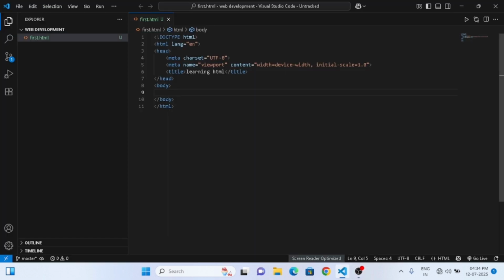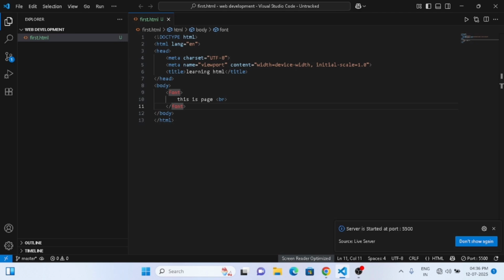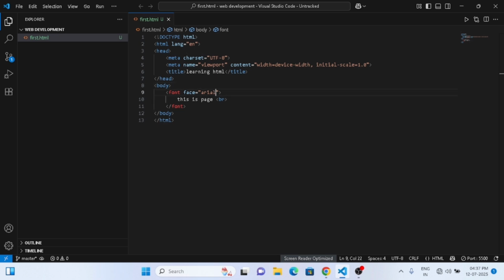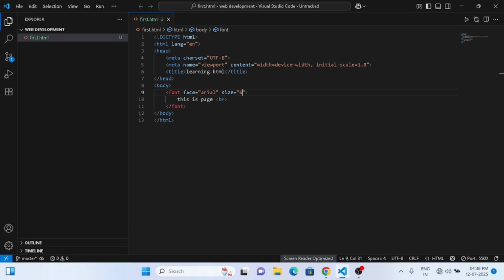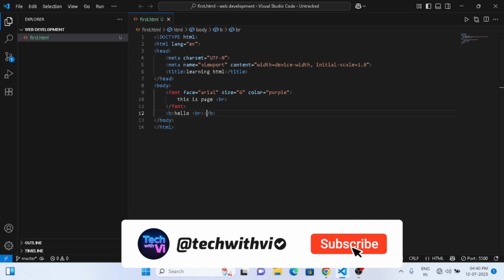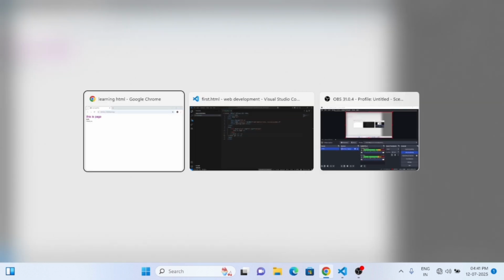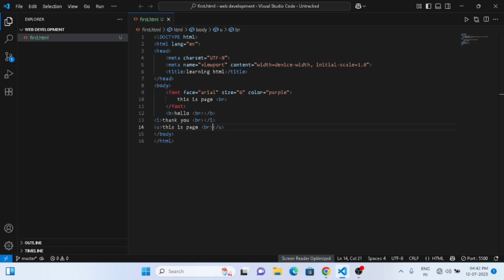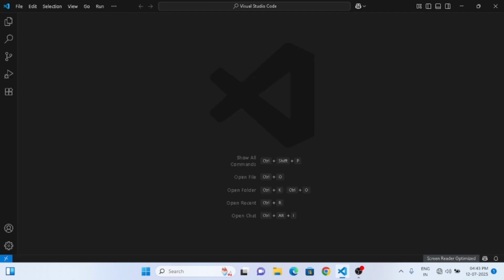Learn How to Use Fonts in HTML with Just 3 Simple Attributes!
In this beginner-friendly tutorial, we will show you how to control the font face, font color, and font size using only pure HTML — no CSS needed!

📌 What You’ll Learn in This Video: ✔️ How to change the font style using the face attribute
✔️ How to apply font colors using the color attribute
✔️ How to adjust text size using the size attribute

🎯 This video is perfect for beginners who want to start working with fonts in HTML the easy way. Learn how to style your text using basic and traditional HTML tags.

🚀 Whether you're creating your first webpage or brushing up your skills, this video gives you a quick and clear explanation with live examples!

💡 Watch till the end to see how different font combinations can enhance your webpage design — all using simple HTML!